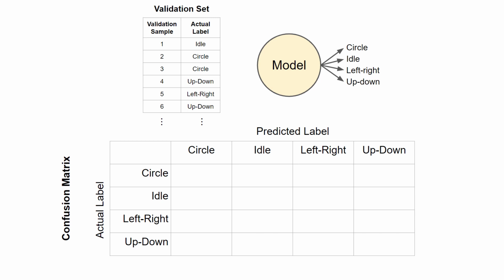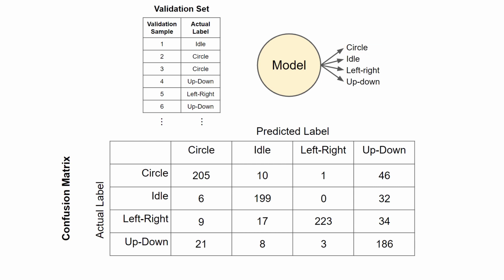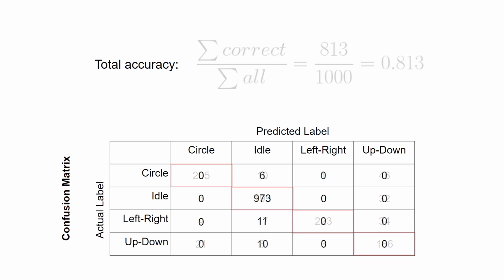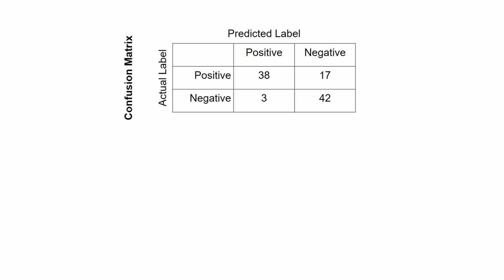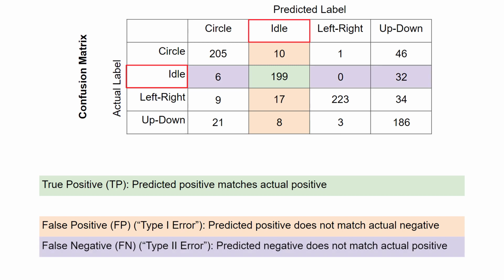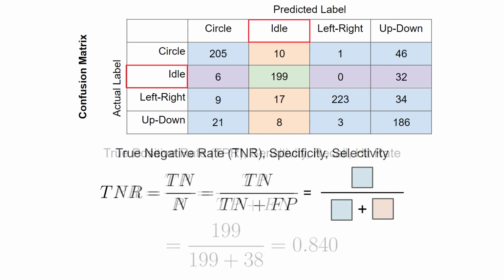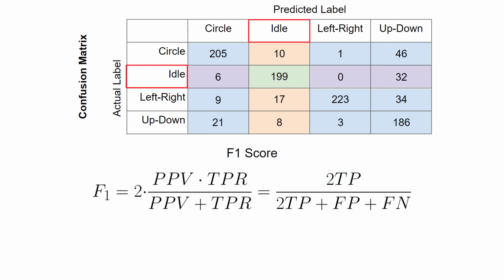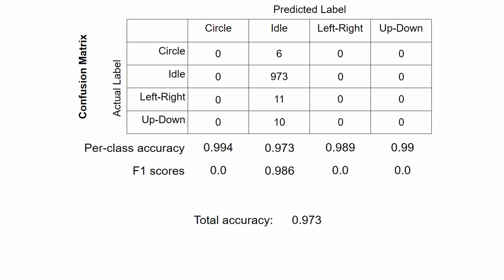Introduction to Embedded Machine Learning 2.2.1 - How to Evaluate a Model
Embedded machine learning is the process of running machine learning algorithms (including deep learning) on embedded systems, such as microcontrollers and single board computers. These videos come from the Coursera course: Introduction to Embedded Machine Learning. If you would like to take the full course, complete projects, and earn a certificate in embedded machine learning, please go here:

In this lecture, Shawn walks through the process of calculating the values in a confusion matrix, which is used to measure the accuracy of a trained machine learning model against a validation or test dataset. He then uses the values in the confusion matrix to compute the true positive (TP), true negative (TN), false positive (FP), and false negative (FN) rates.

These rates are important for the calculation of other metrics, such as precision, recall, and the F1 score. Shawn provides an example of why the F1 score is often a better metric than accuracy.